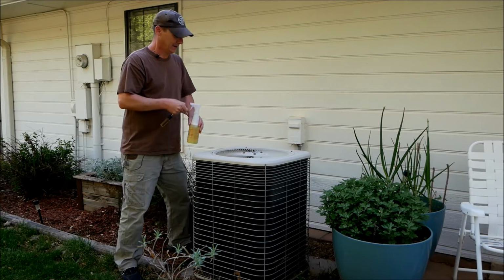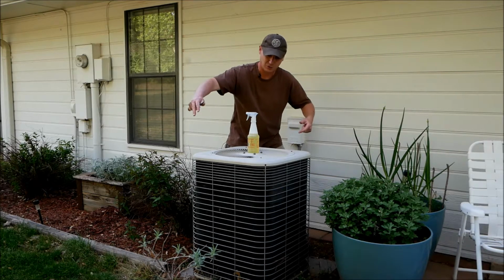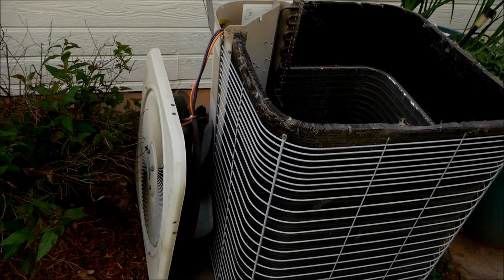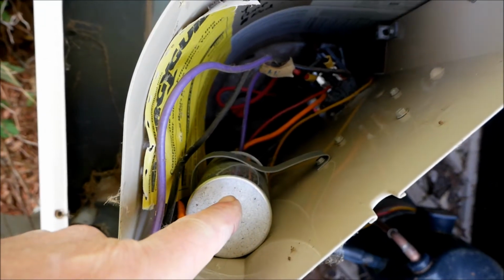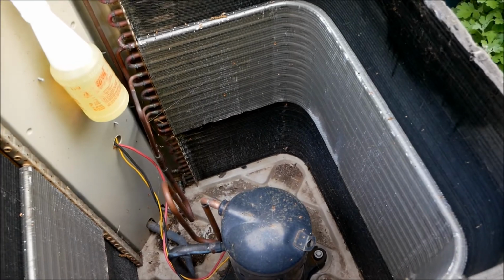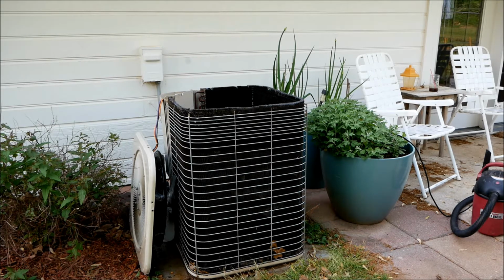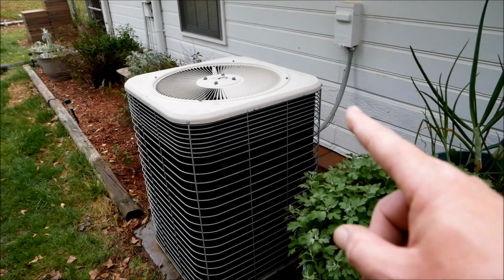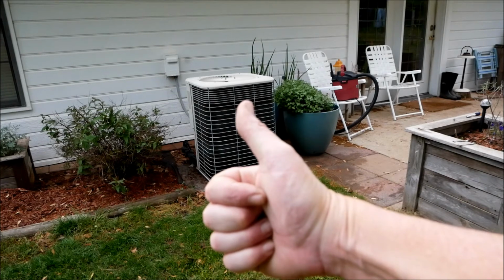BE COOL - Clean Your Own AC Condenser - A penny saved is a penny earned!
Get out there before it's too hot and clean that dirty AC condenser. I saw it last time I stopped by and you should be ashamed of that poor thing. You aint working, we got this lock down going on, pause the netflix and get your scuzzy unit clean. Please for the love of GOD. LOL. Really you should clean your own condenser, it is easy. In this video I show you how I maintain my unit. Uhhhhh HUH HUH he said unit. Enjoy the show.